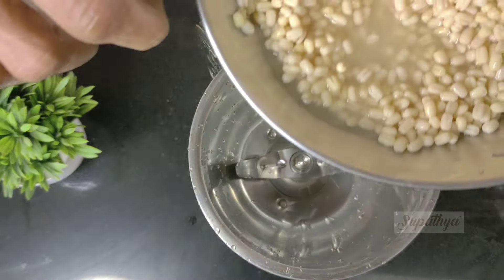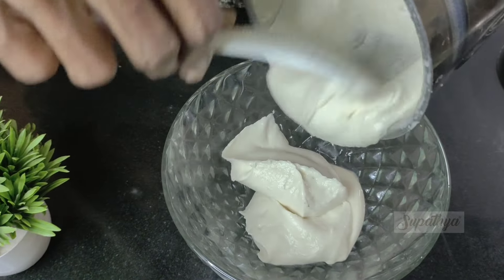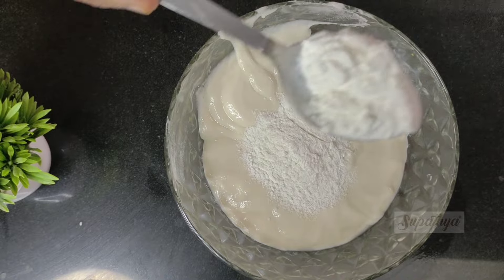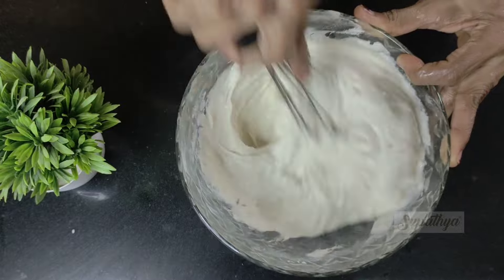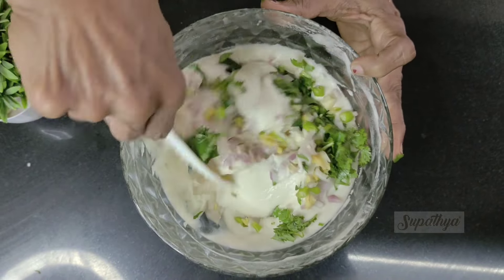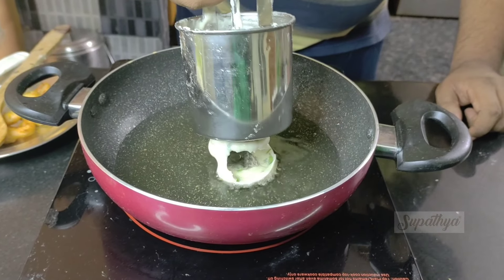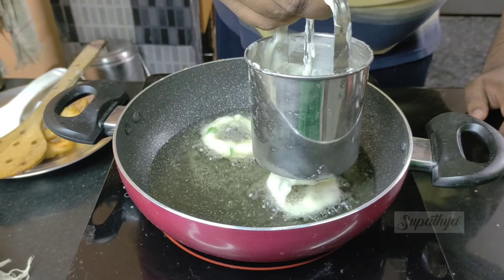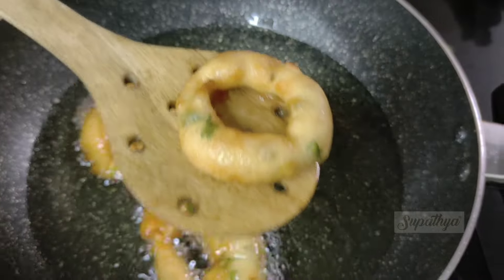Sunday Special Recipe on Medu Vada with Onion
Learn how to make medu vada with onion.

Delicious Medu Vada with Onion Recipe | Crispy South Indian Breakfast 🌟

Learn to make the perfect Medu Vada with a flavorful twist of onions in this quick and easy tutorial! These crispy, golden-brown vadas are a popular South Indian breakfast delight, and adding onions gives them an extra kick of taste.

👩‍🍳 Ingredients:

Urad dal
Onions
Green chilies
Curry leaves
Cumin seeds
Salt
🔥 Watch and Learn:
Join us in the kitchen as we guide you through the step-by-step process of creating these delicious Medu Vadas. From preparing the batter to achieving the perfect consistency, we've got you covered!